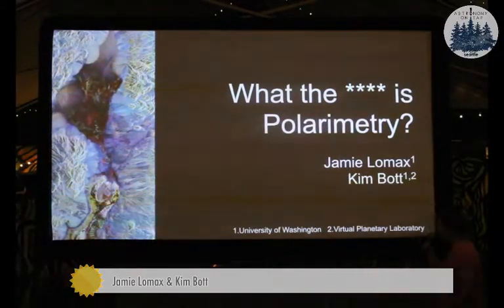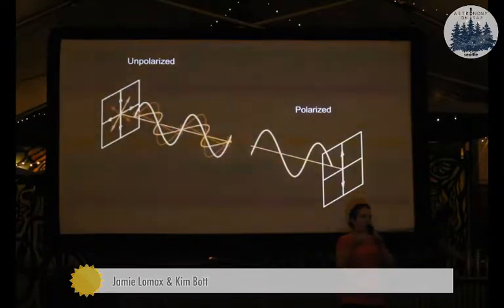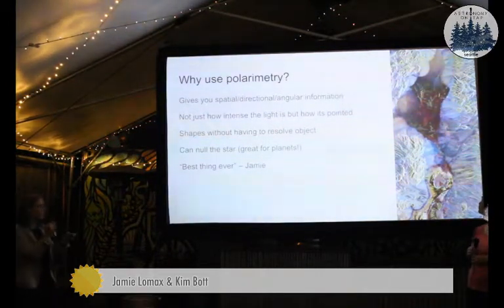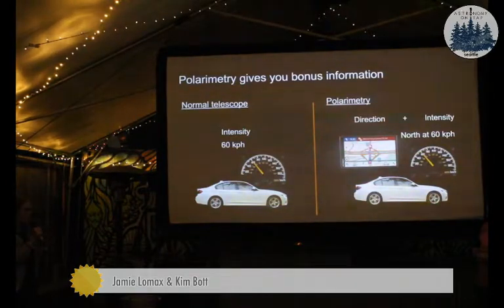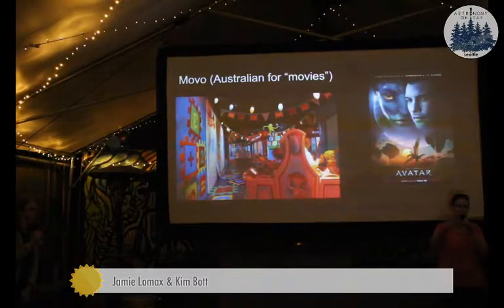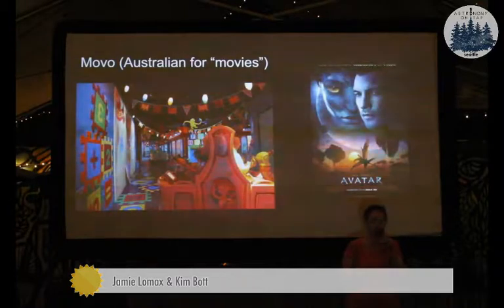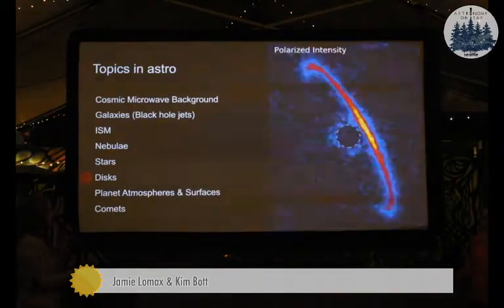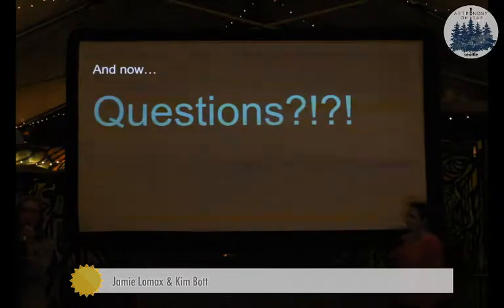What the heck is polarimetry?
Dr. Kim Bott and Dr. Jamie Lomax (University of Washington) introduce us to the wondrous world of polarimetry – which enables astronomers to extract information from yet another dimension of light.